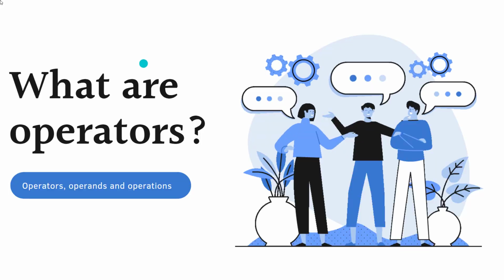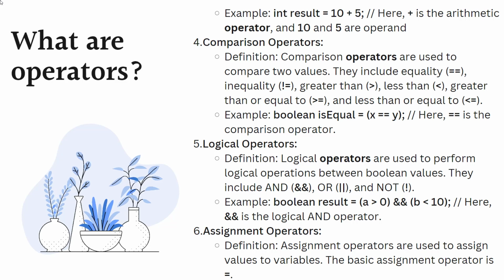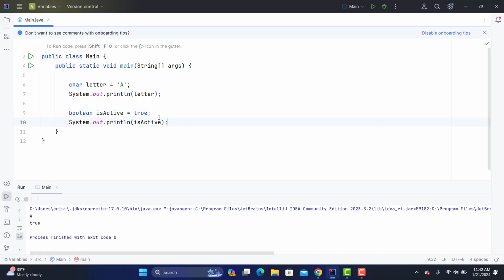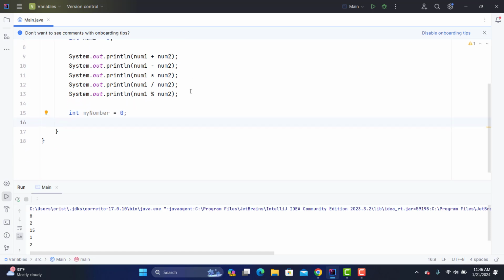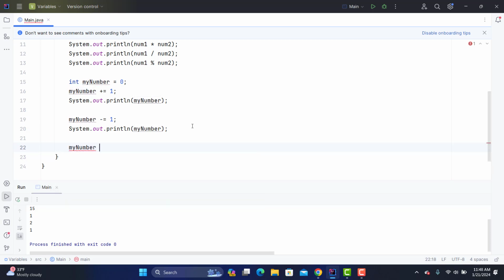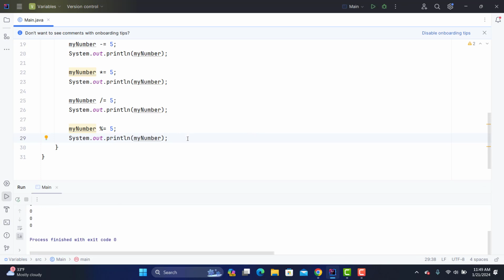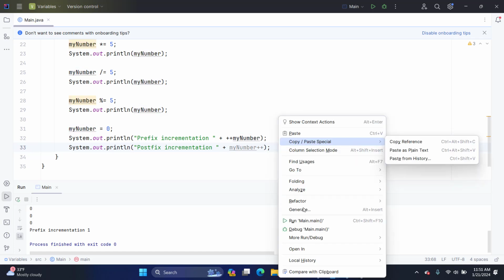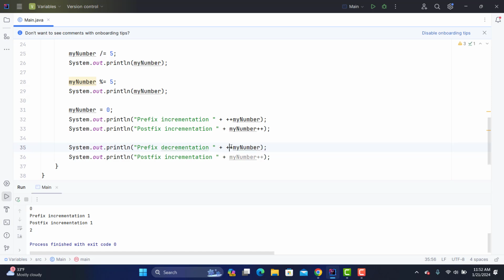What are operators and operations in Java?